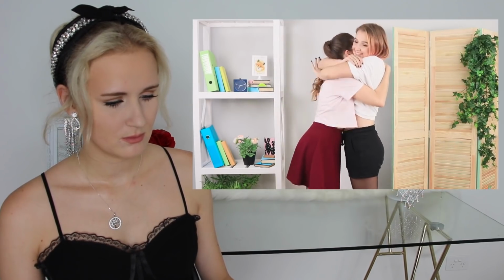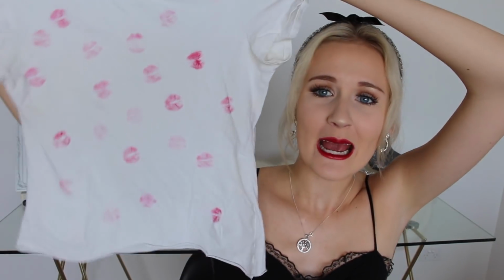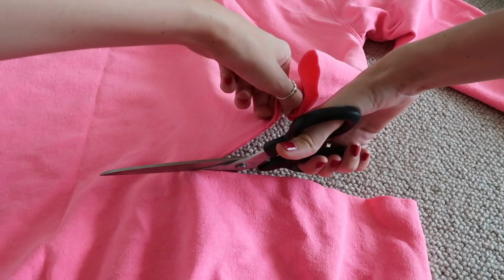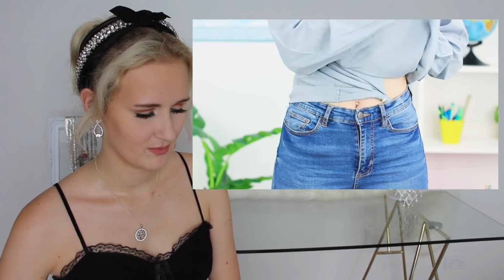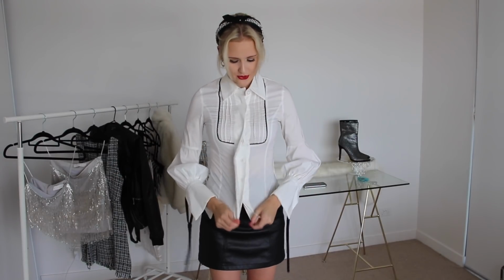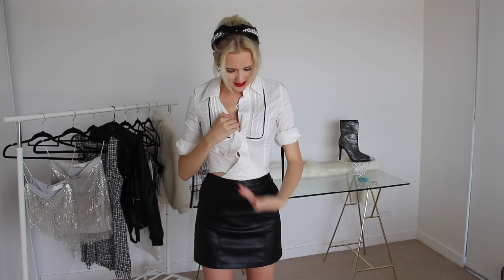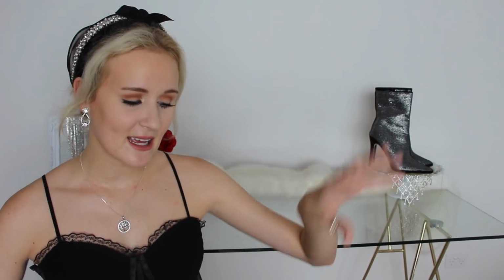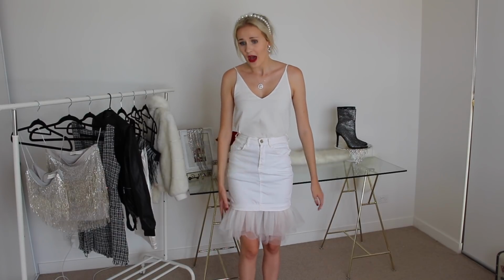TESTING WEIRD TROOM TROOM FASHION LIFE HACKS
In today's video, I am testing Troom Troom's weird Fashion life hacks to see how they are in real life!

xoxo
Annalise